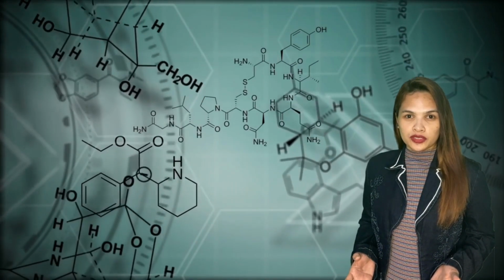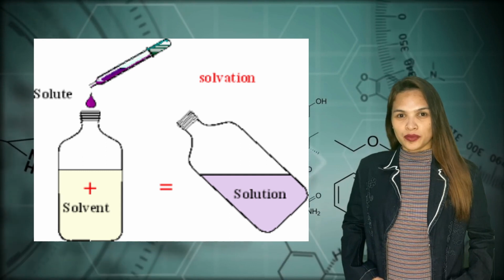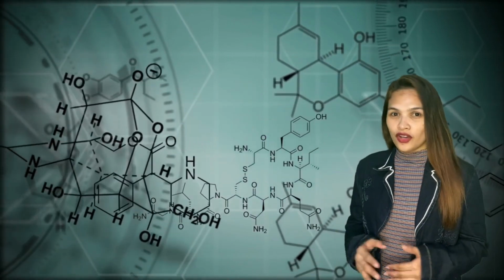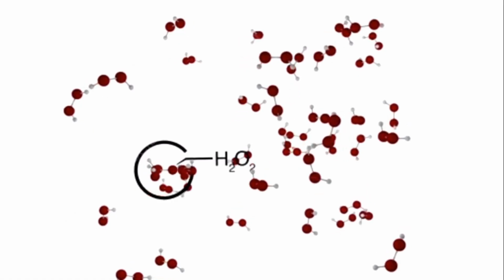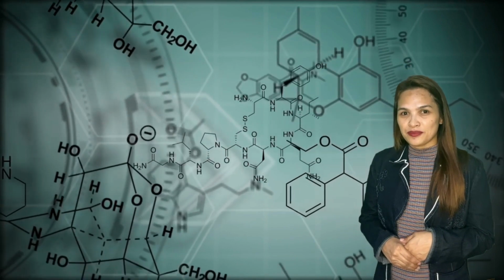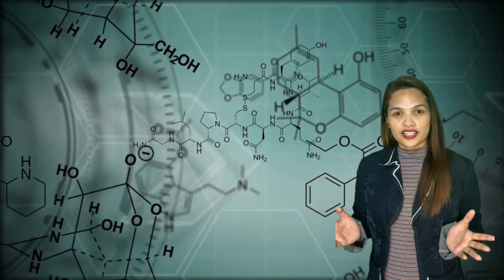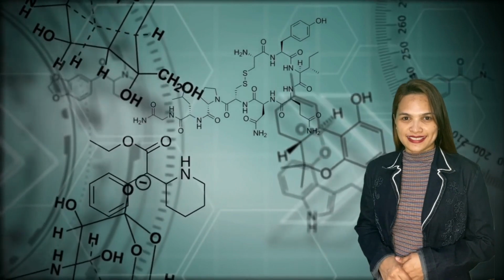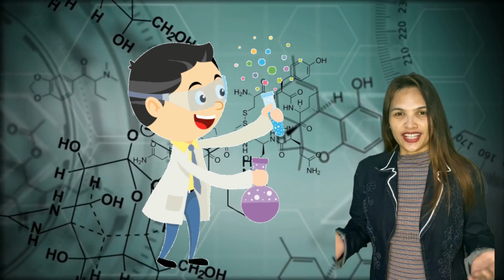Solution and its properties | Karen Rose Baes